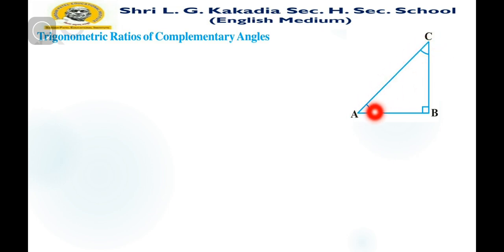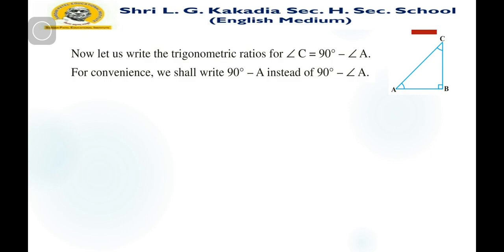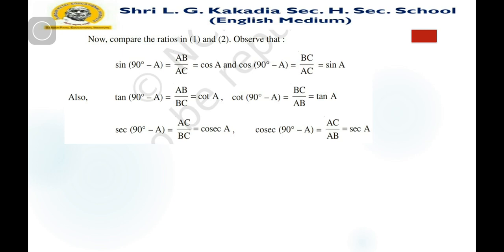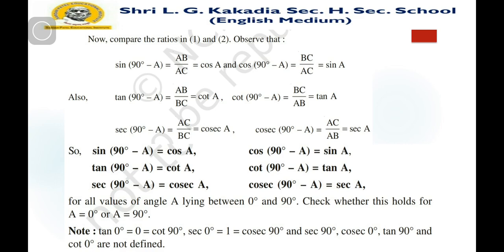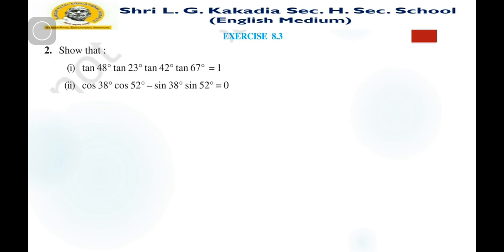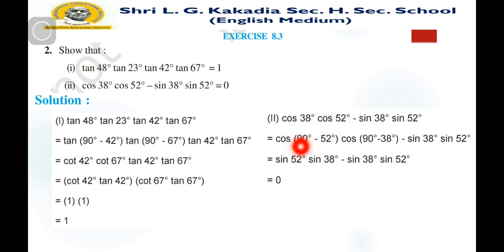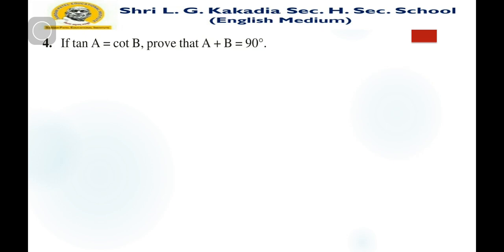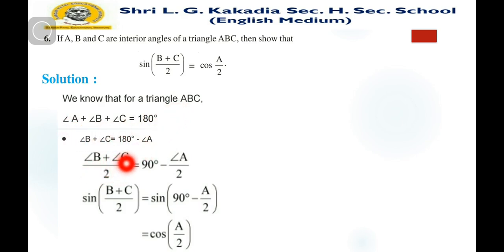STD 10TH | MATHS | CHAP 8 | INTRODUCTION TO TRIGONOMETRY | PART 4 | TRIGONOMETRIC RATIOS, COMPLE ANG